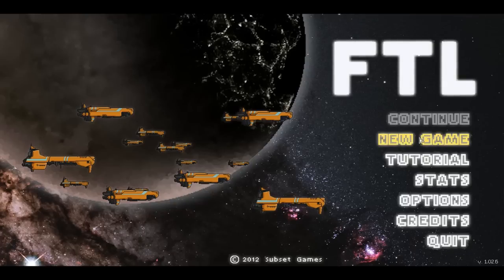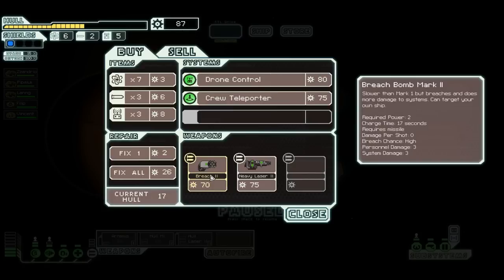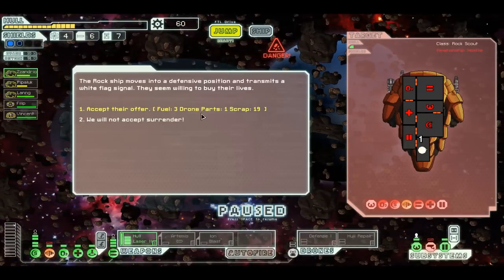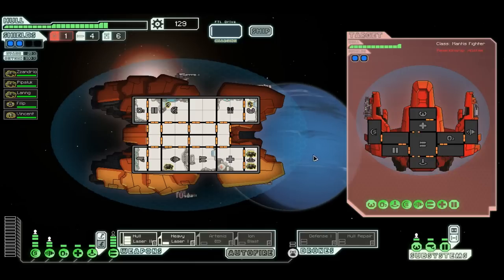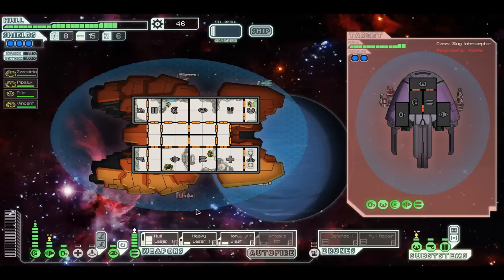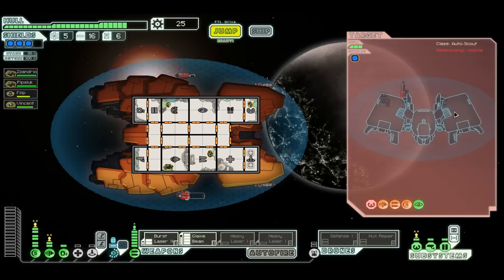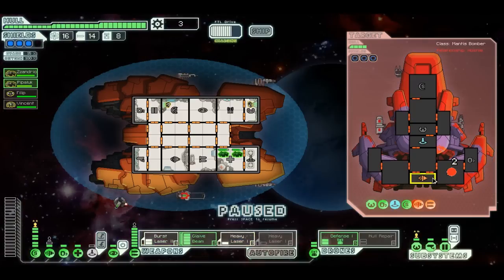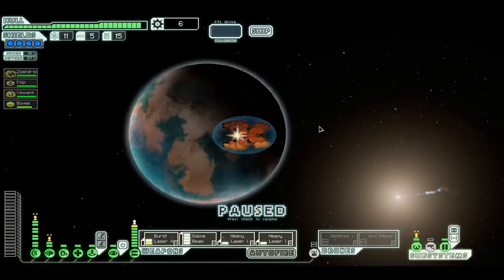Zzandrio Plays FTL - Rock Cruiser A - Screw Paper, Rock Beats Everything!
My playthrough of FTL using the Rock Cruiser TypeA.  This ship can be a tricky start if you run out of missiles, but it's a wonderful layout.